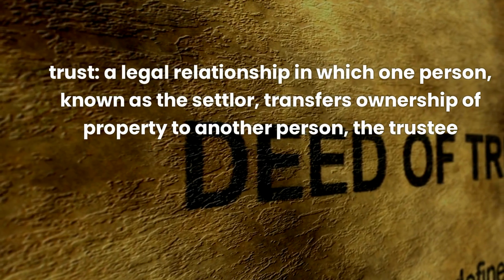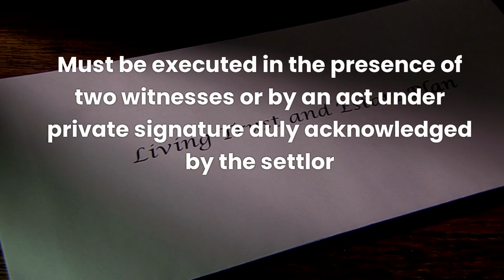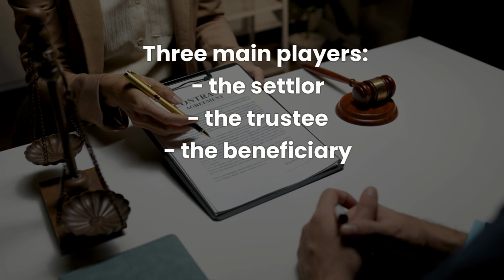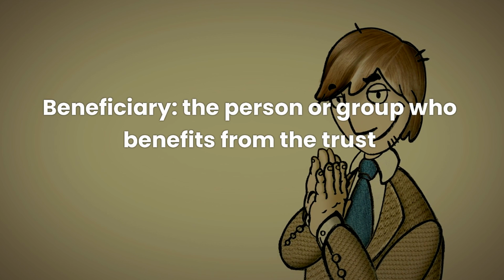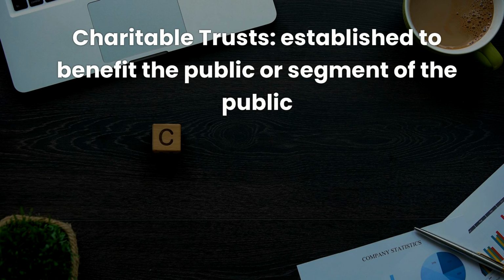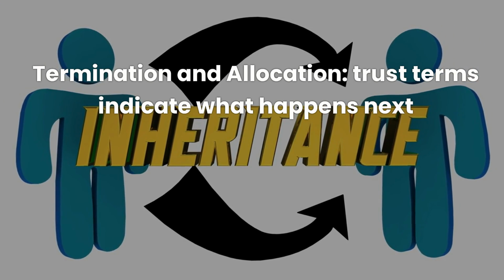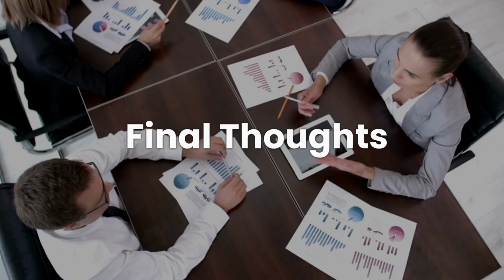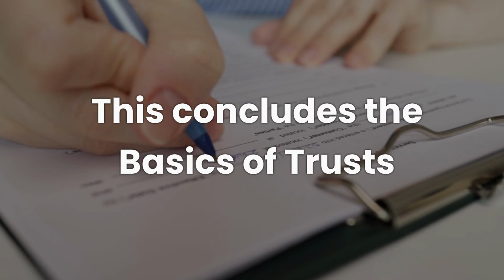Trusts: The Basics You Need to Know for the Louisiana Notary Exam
In this video, we dive into the fundamentals of trusts under Louisiana law, covering everything you need to know to understand and manage these vital legal instruments. We’ll explain the different types of trusts, including inter vivos and testamentary trusts, and discuss the roles of the settlor, trustee, and beneficiaries. You’ll also learn about specialized trusts like class trusts and charitable trusts, as well as key legal provisions such as spendthrift trusts and the limitations on trust terms.

Whether you’re preparing for the notary exam or just looking to enhance your legal knowledge, this video provides a solid foundation on trusts in Louisiana.

Topics Covered:

 • Definition and types of trusts
 • Roles in a trust: settlor, trustee, beneficiary
 • Class trusts and charitable trusts
 • Spendthrift trusts and other key legal provisions
 • Termination and allocation of trust interests
 • Perpetuity rules and adding property to trusts